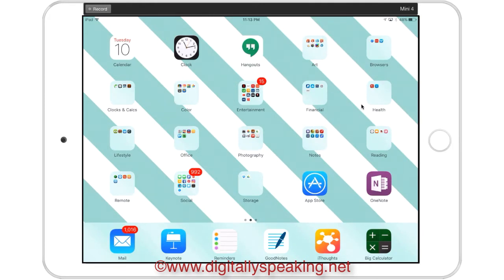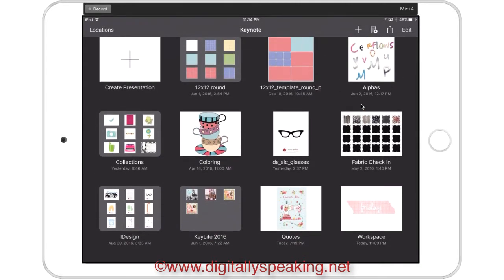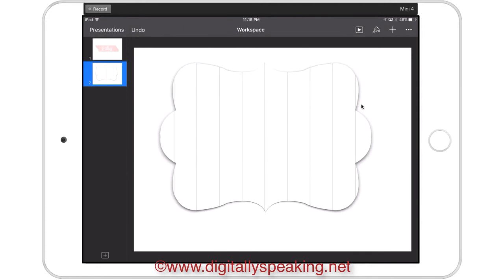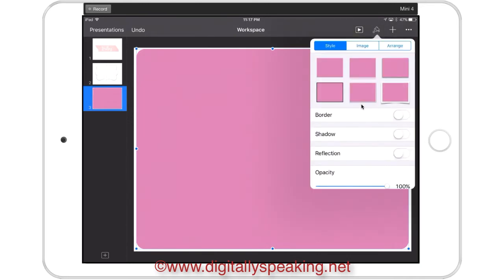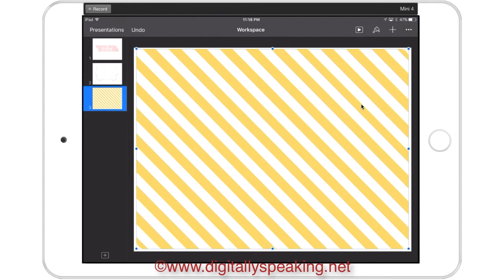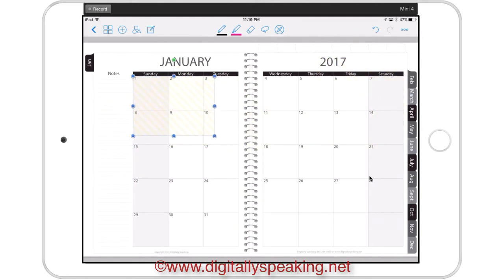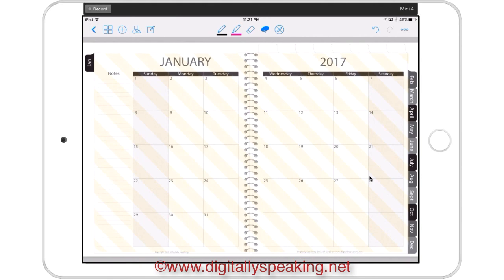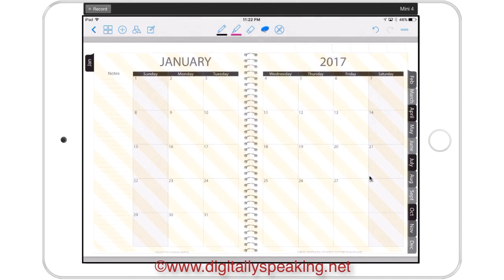iPlanner Digital Planner Add Transparent Background Themes To Layouts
In this video, I am going to demonstrate how to make transparent backgrounds in Keynote and add them to your iPlanner layouts to set the theme for your spreads.